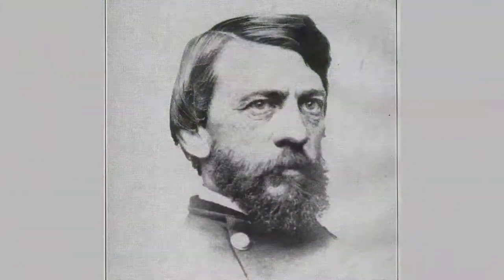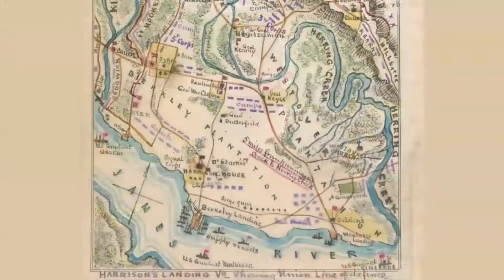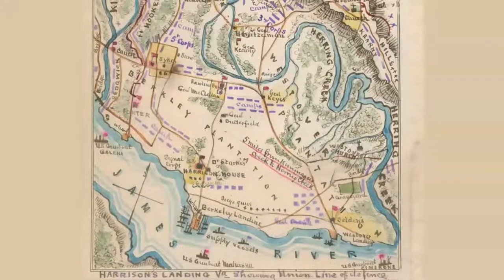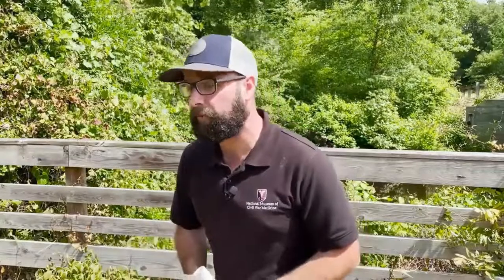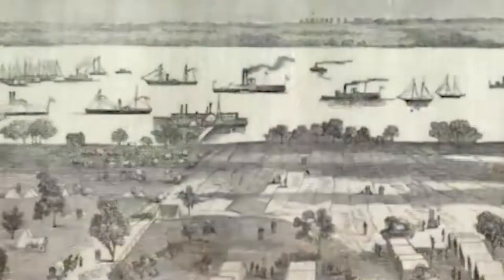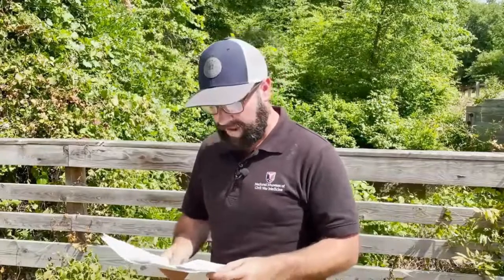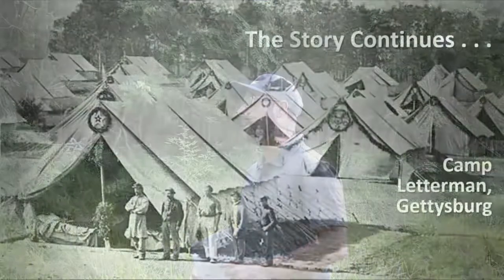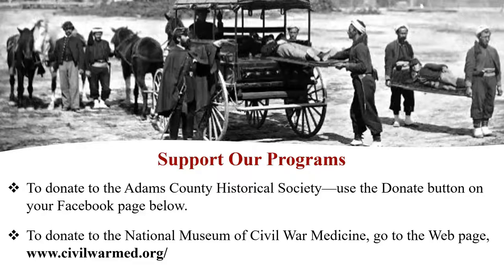Innovations in Civil War Medicine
Tour Civil War battlefield sites at Harrison’s Landing and South Mountain from a new perspective: for their contributions to improving battlefield medical practices. Thanks to experts from the National Museum of Civil War Medicine, we examine the dire battlefield conditions and the doctor who revolutionized medical services for the wounded.

Dr. Jonathan Letterman, Army of the Potomac, would reorganize the Union Army’s medical department during the Civil War and create an effective ambulance system still in use today. Other doctors experimented with new techniques for healing wounds and slowing the rampant infections that raced through military camps and hospitals.